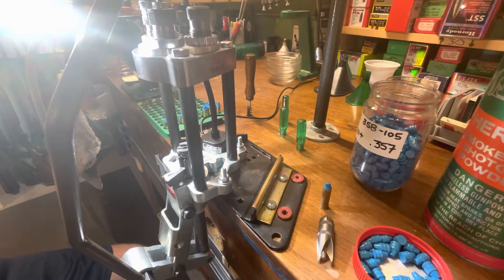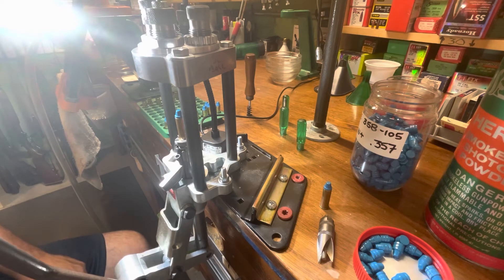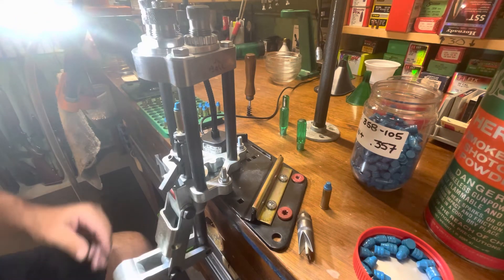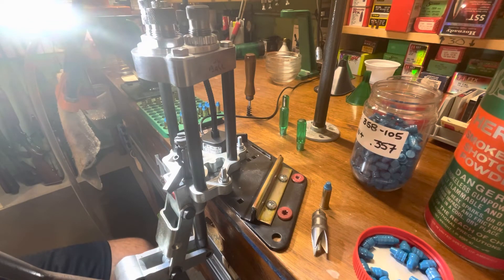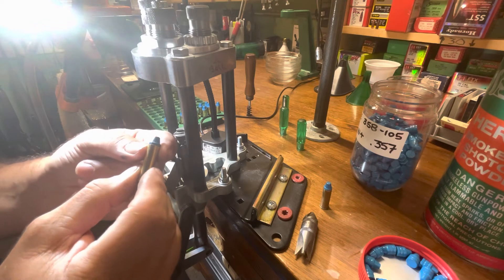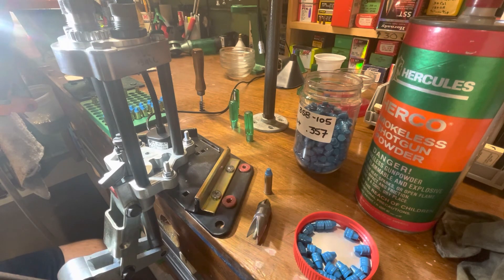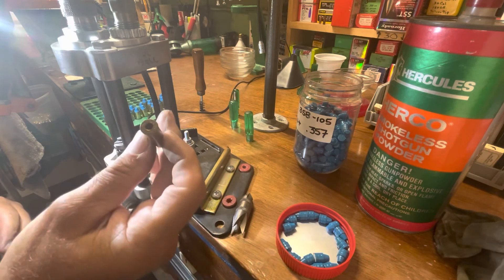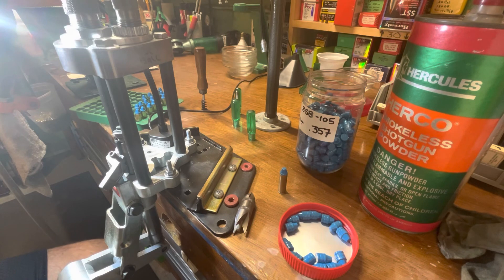38 Special W/LEE 358/105.